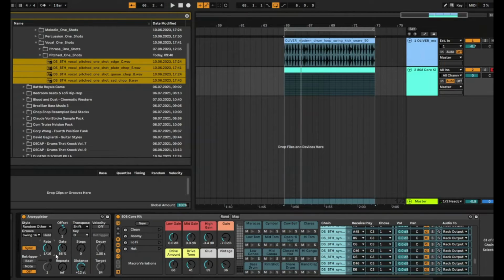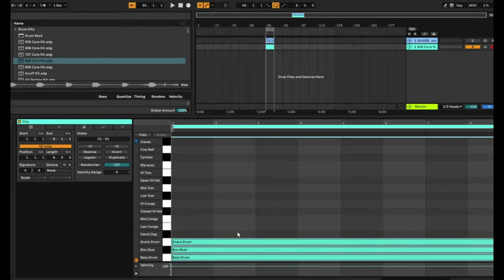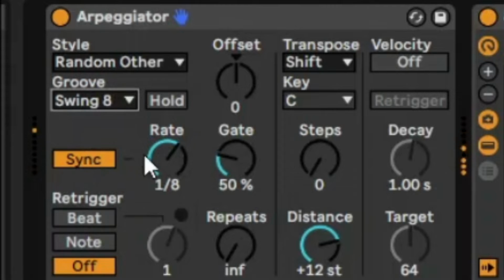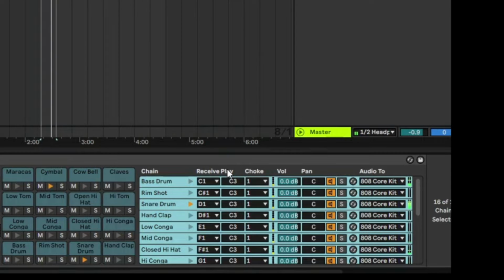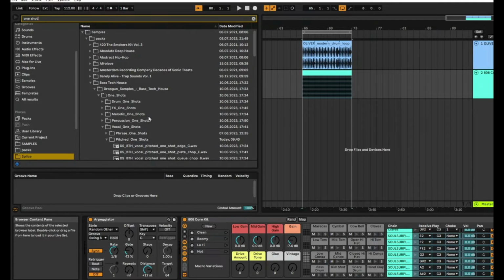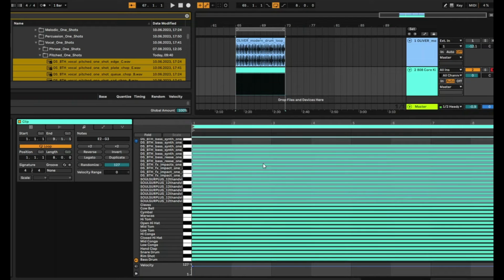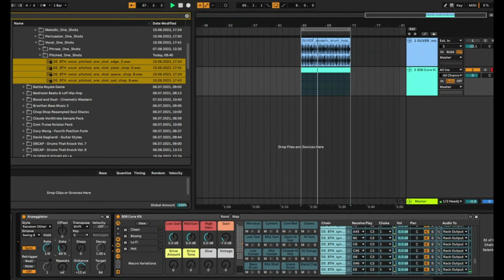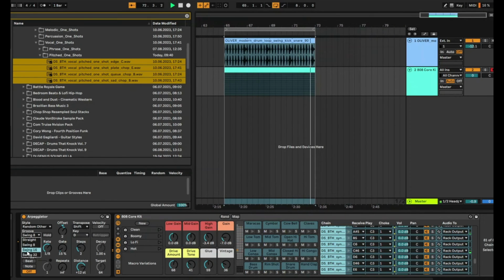Ableton Drum Racks - Create Unlimited Grooves!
My name is Vince D and in this video I go over how to use the drum rack and arpeggiator to create unlimited grooves and act almost as your ghost producer!